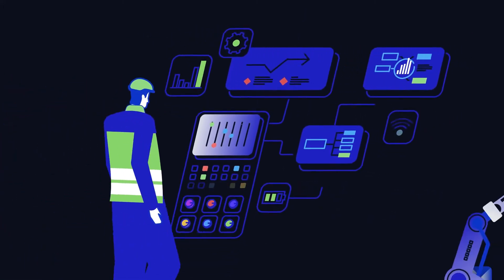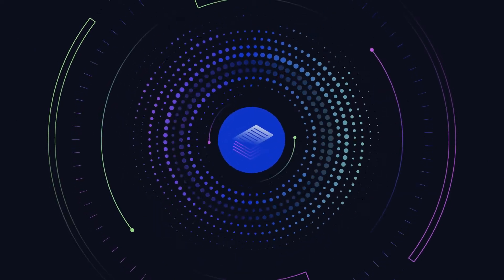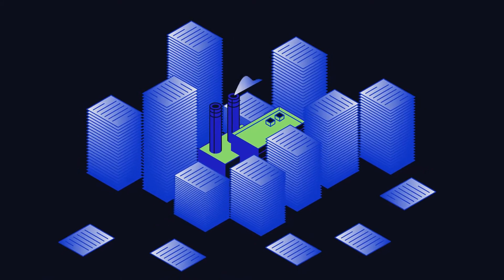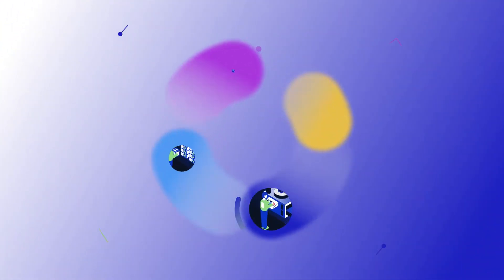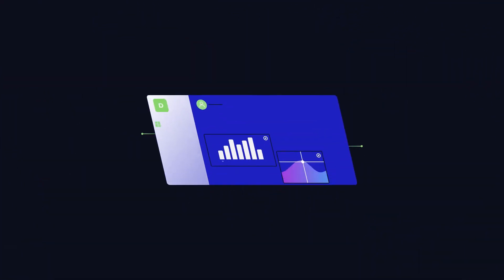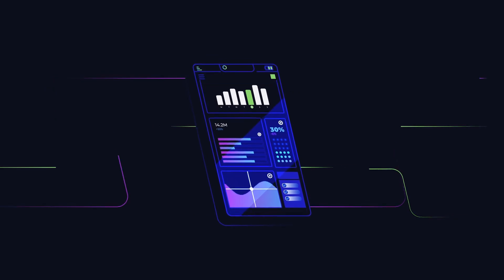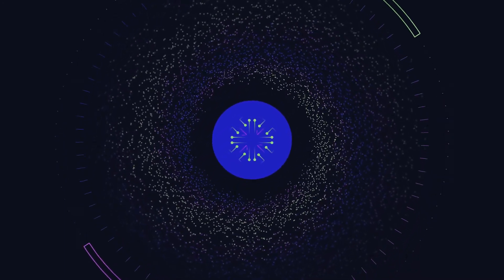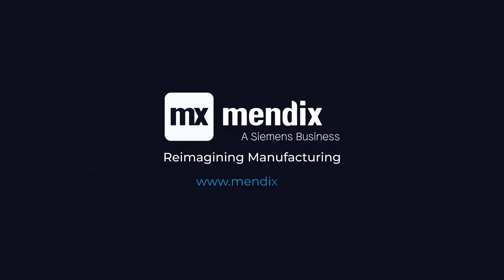Transform Your Shop Floor with Low-Code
Manufacturers are realizing that it's time to digitally transform from inefficient paper-based processes and outdated legacy systems. That's why so many of them are turning to the Mendix low-code application development platform, the quickest and easiest way to reimagine your entire shop floor.